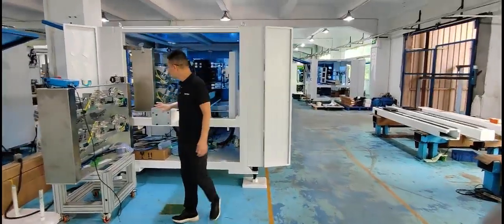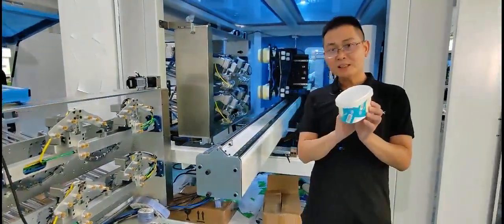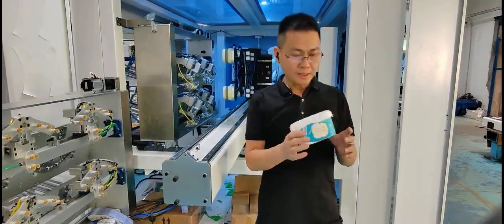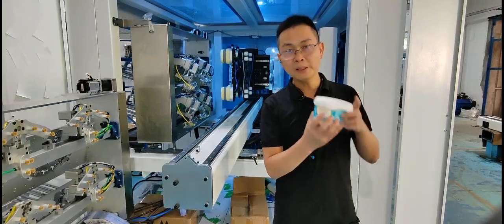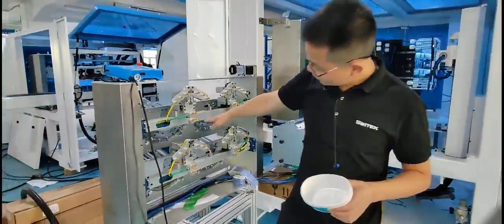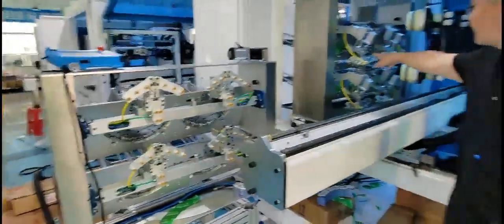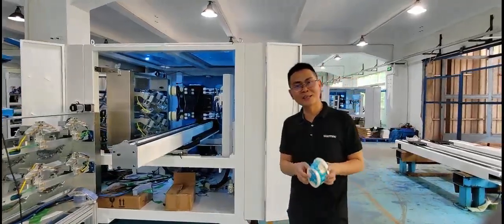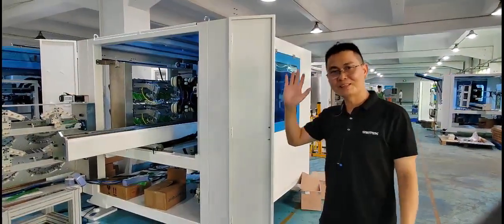One IML Robot with Two Sets of Magazines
For small and medium size IML containers producers, the modular designed IML robot by SWITEK Automation make the fast change of the magazines and EOATs possible. It's a price smart solution for the small orders in a fast changing market.